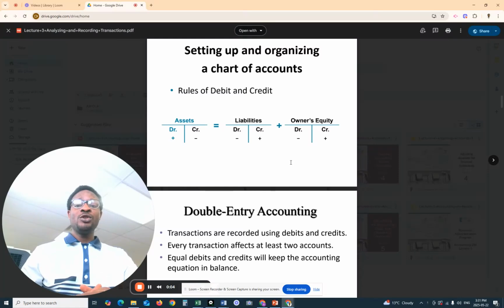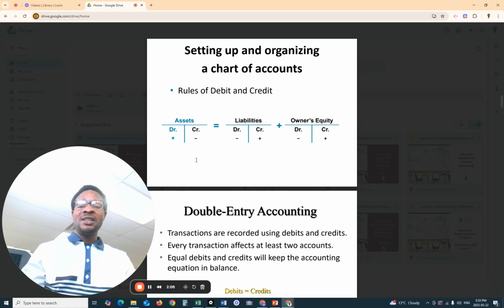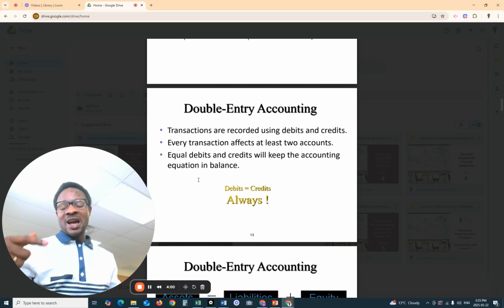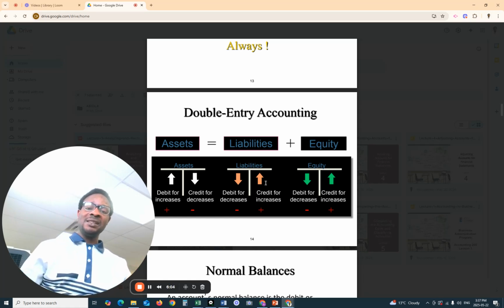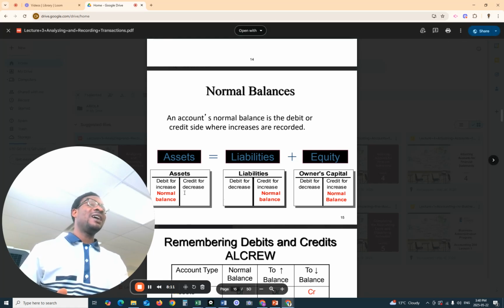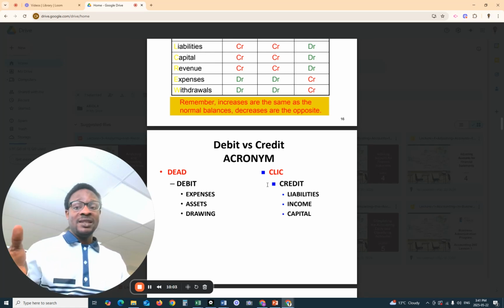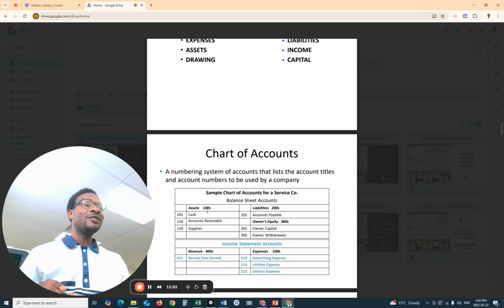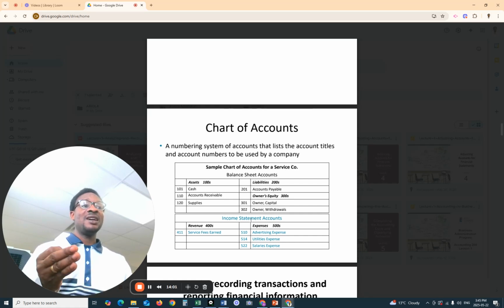Setting up and organizing a chart of accounts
Double-Entry Accounting, Analyzing and Recording Transactions (2), Accounting Equation (contd.)